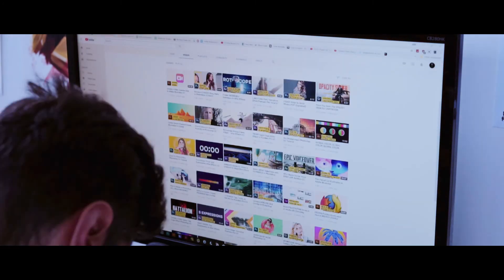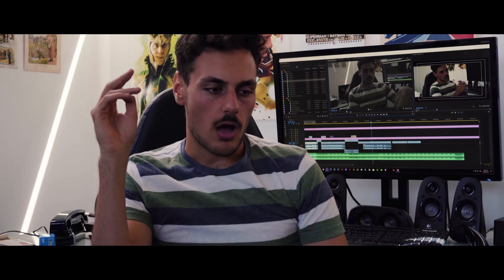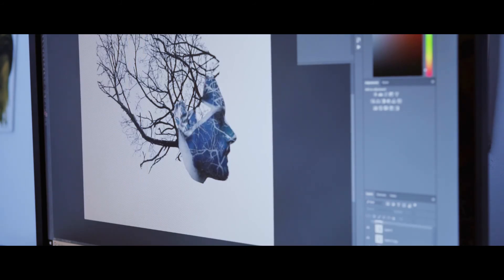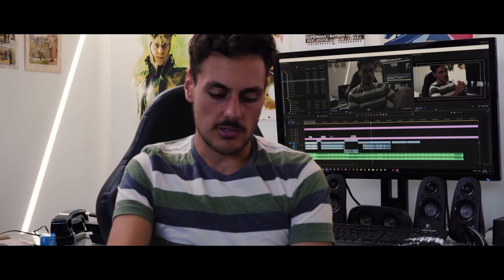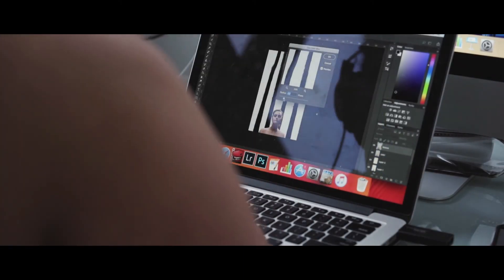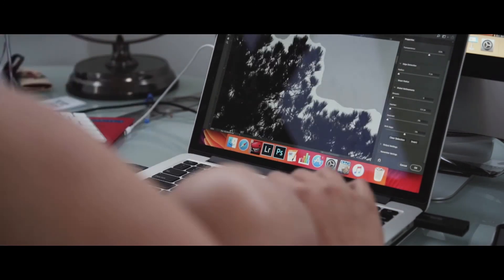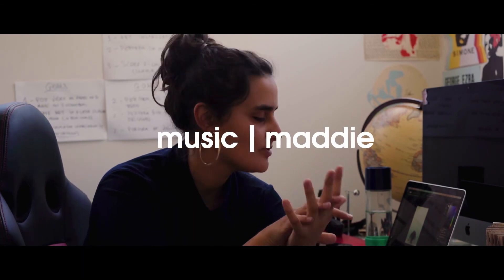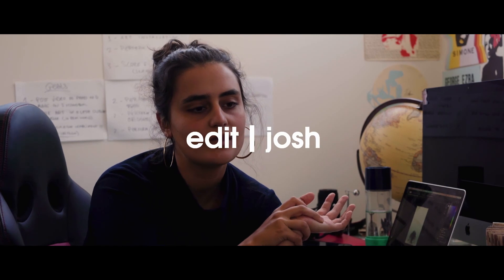Week 11: Photoshop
We went up to Kinglake for a photoshoot. Maddie has created some new music and she had an image in mind to represent it.

Our final thoughts on Photoshop |

We both spent hours trying to figure out how to make these images, watching plenty of tutorials and finally getting there. It's very satisfying to get an end product that actually doesn't look that bad!

Cameras we used:
Fujifilm X100F

Video recorded on Sony A7SII